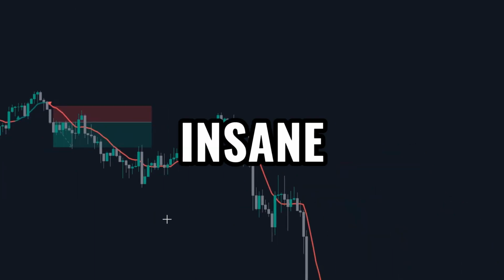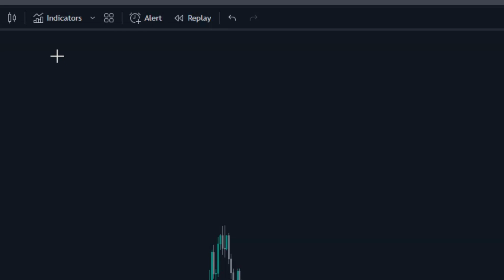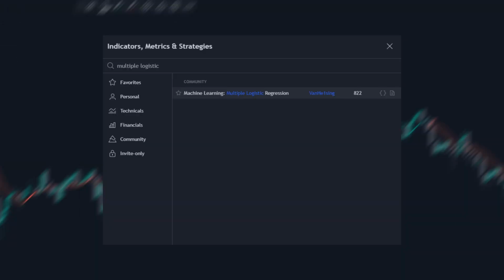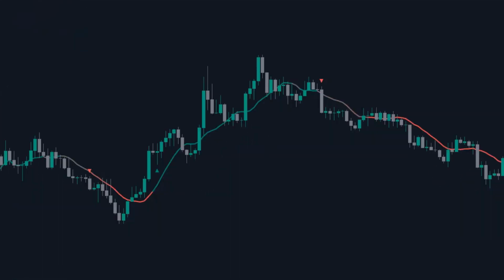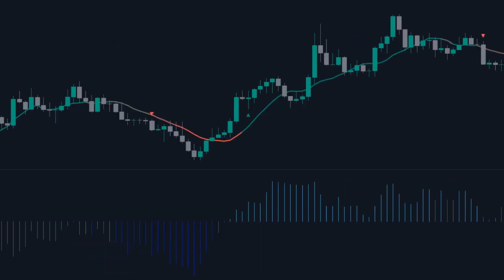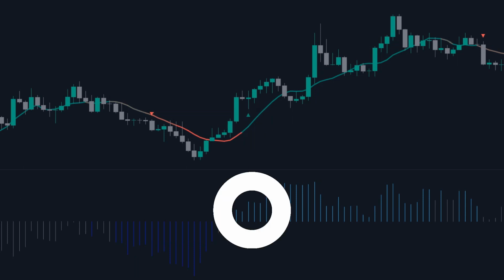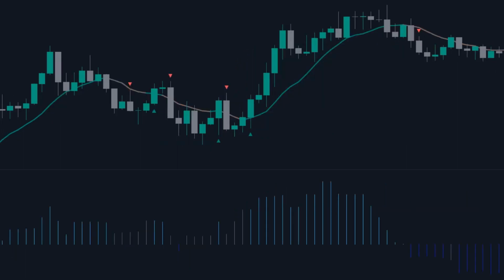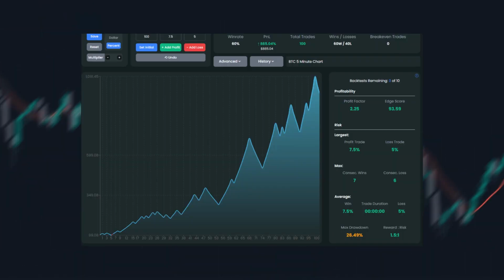NEW Artificial Intelligence TradingView Indicator Gets INSANE Win Rate ( 885% Growth )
I Tested The Best TradingView Indicator 100 Times on a 5 Minute Chart with a 885% account Growth!

🔷Description:
Welcome to FlickTrades, your ultimate destination for mastering trading strategies and harnessing the power of TradingView indicators! Whether you're a seasoned trader or just starting out, our channel is your go-to resource for maximizing your trading potential.

Discover the most effective strategies and tools in the market with our in-depth tutorials and analysis. Learn how to utilize the best TradingView indicators for buy and sell signals, and gain valuable insights into optimizing your trades with our comprehensive guides on Forex and options trading strategies.

Looking to dive into the fast-paced world of scalping? We've got you covered with our proven scalping trading strategies designed to help you capitalize on quick market movements.

Whether you're interested in traditional Forex trading or venturing into the exciting realm of crypto trading, our channel offers expert insights and tips to help you navigate the markets with confidence. With a focus on innovation, we also explore the latest advancements in algo trading and artificial intelligence to stay ahead of the curve.

Don't miss out on the opportunity to elevate your trading game and achieve your financial goals!